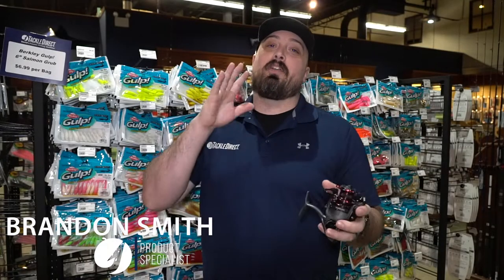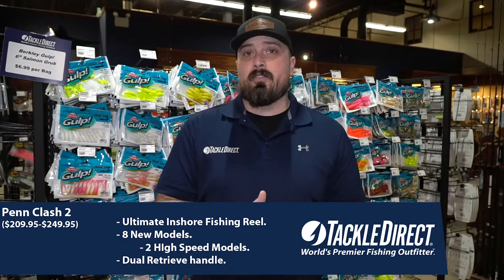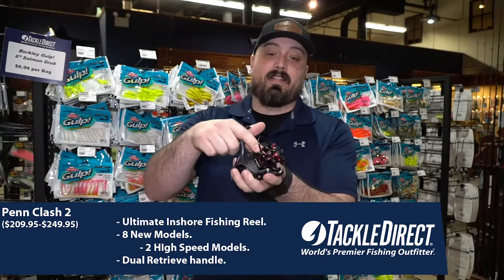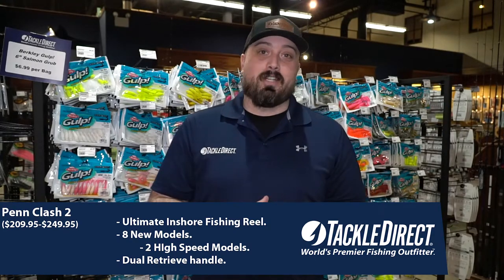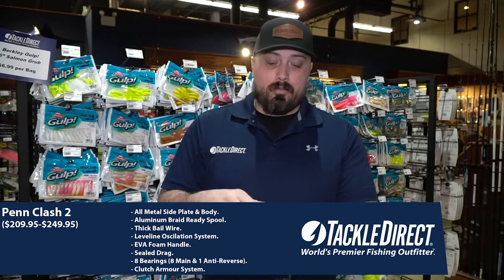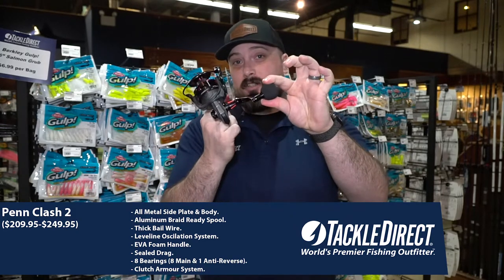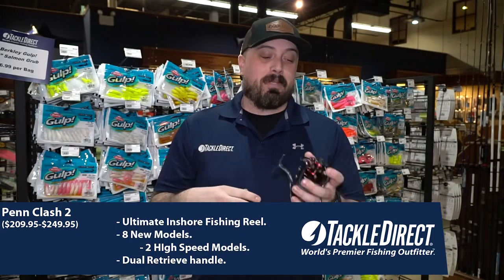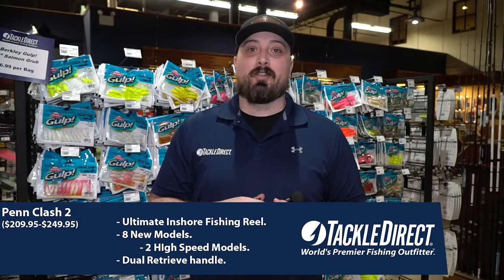Penn Clash II Spinning Reels at TackleDirect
Brandon Smith, Product Specialist at TackleDirect discusses the new Penn Clash II Spinning Reels at the TackleDirect flagship store. These spinning reels can accommodate left-handed or right-handed anglers. Penn Clash II Spinning Reels offer machined gears and incorporate the Level-Line system which is designed to improve casting distance and eliminate wind knots. Durable, with full metal body and side plate. Be sure to check them out at TackleDirect.com.

We're Social!